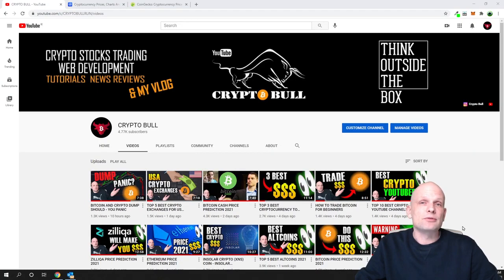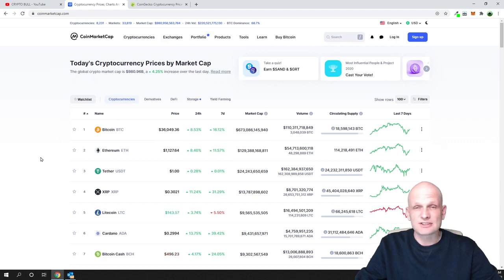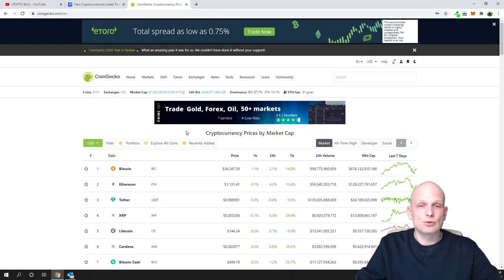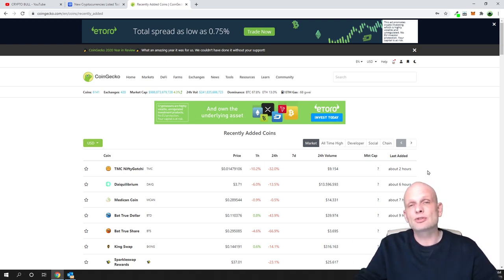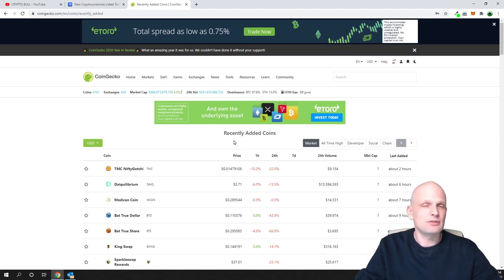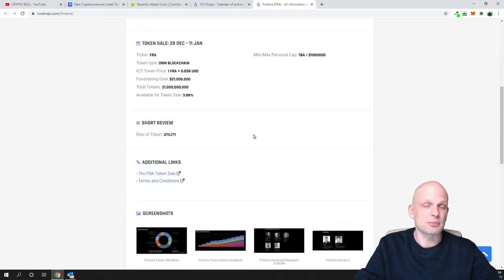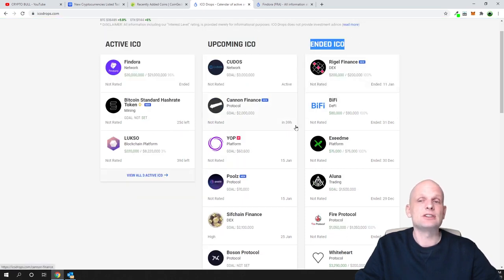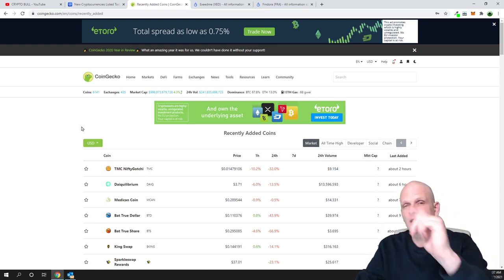HOW TO FIND NEW CRYPTO COINS PROJECTS EARLY BEFORE THEY BLOW UP!?!